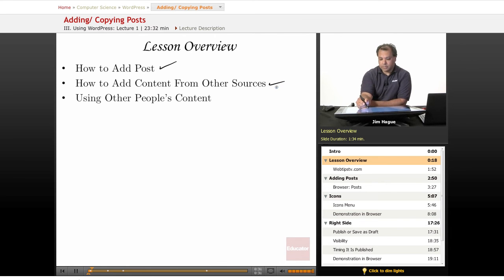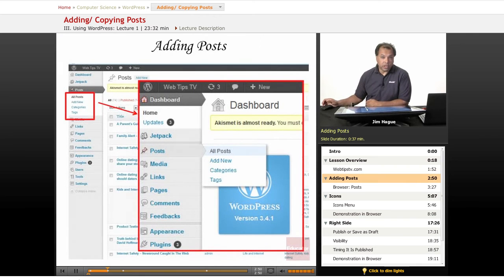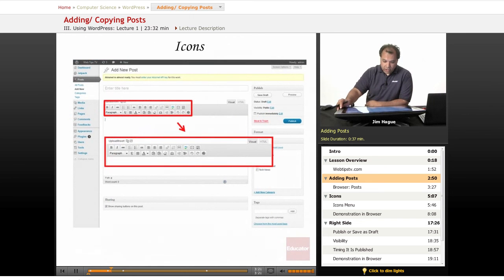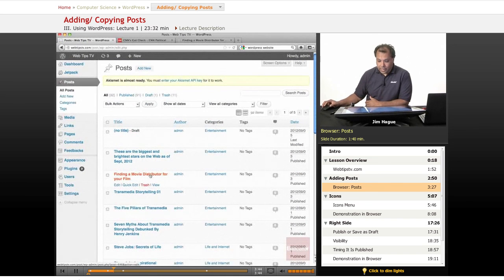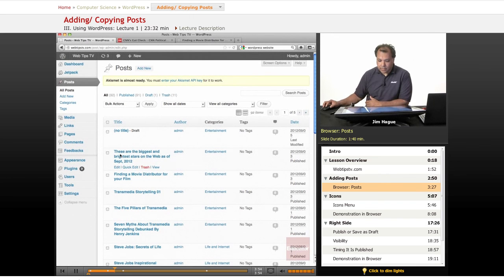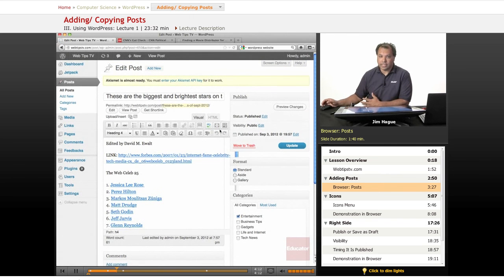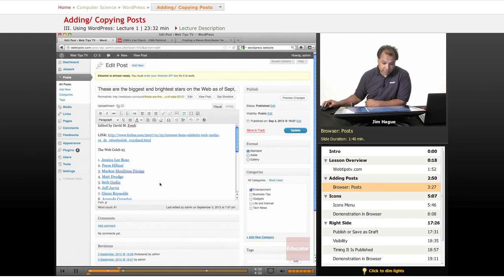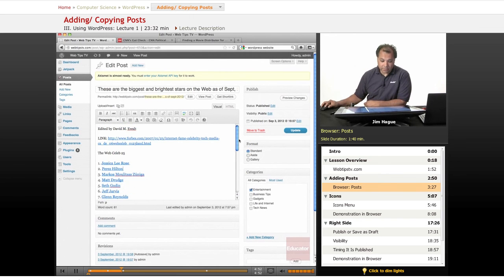WordPress - Adding/ Copying Posts